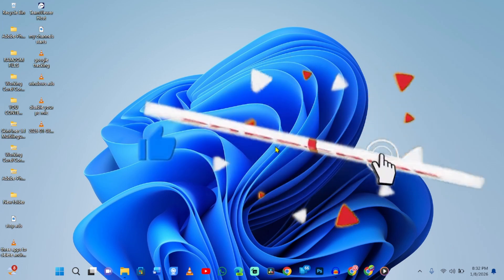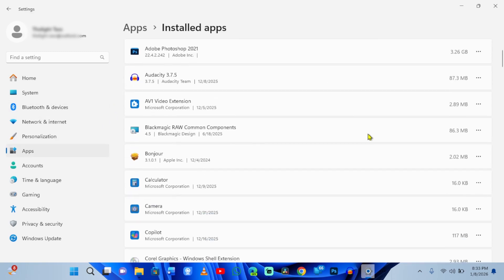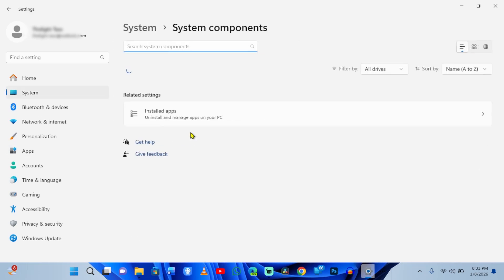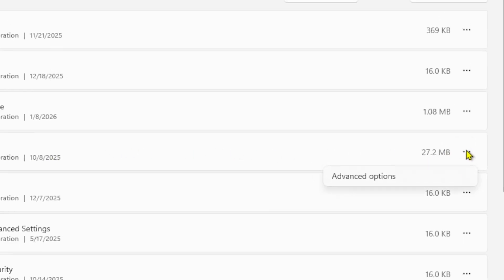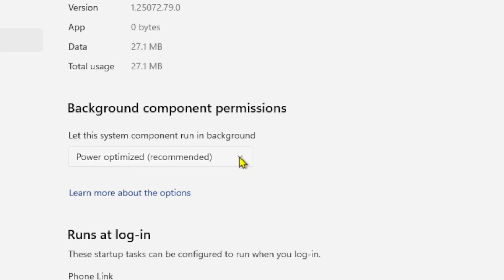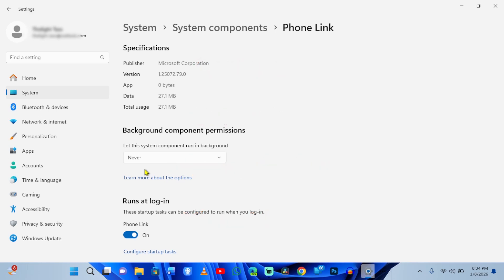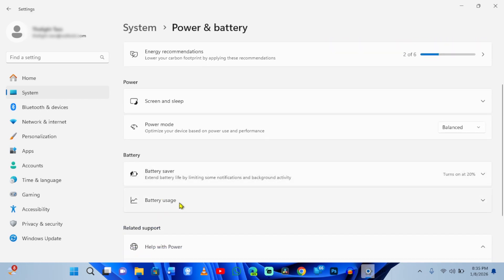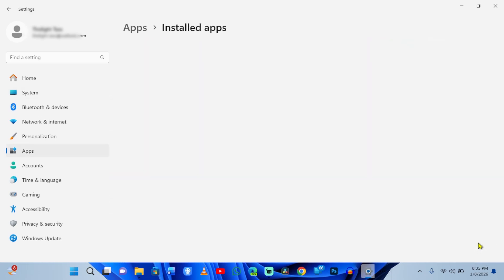Windows 11 Battery Drain? These Apps are the Culprit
Microsoft says your PC is sleeping, but these "Zombie Apps" are wide open. By default, Windows 11 allows dozens of programs to run in the background—draining your battery, eating your RAM, and sending your data back to headquarters.

In this video, I expose the "Power Optimized" lie and show you exactly how to disable background apps on Windows 11 to immediately speed up your PC and stop the spying.

Thanks